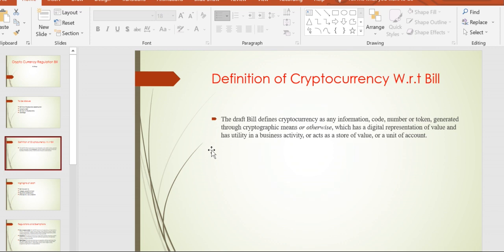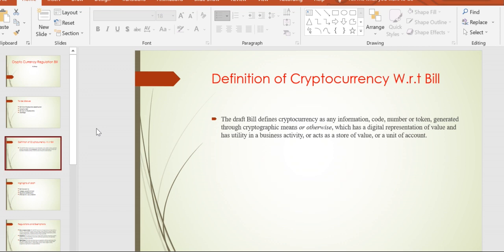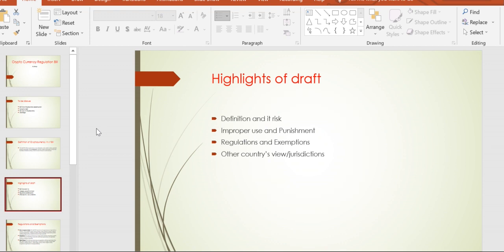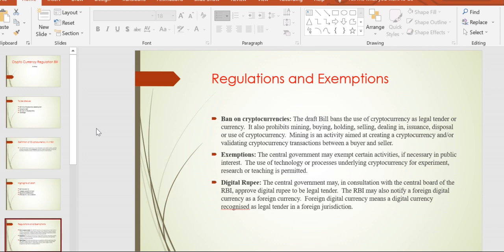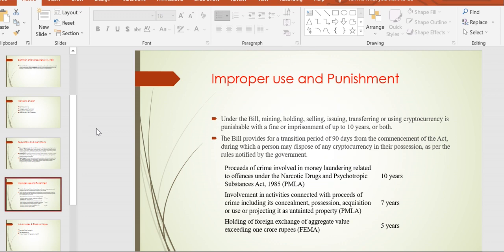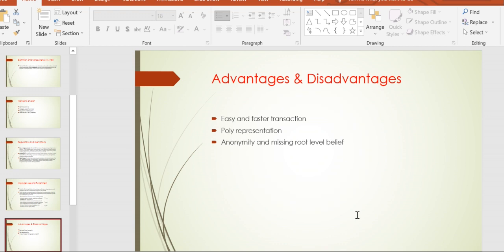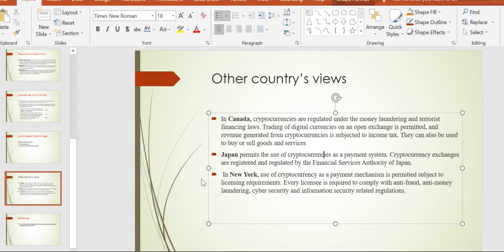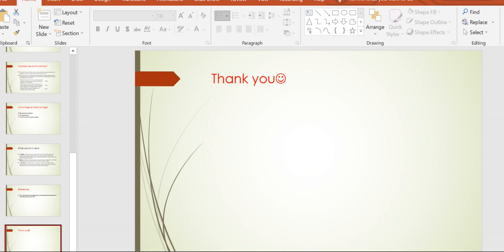Cryptocurrency Bill India 2019 Draft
Draft Banning of Cryptocurrency & Regulation of Official Digital Currency Bill, 2019. GOI draft not finalized yet, hoping same could be comes to winter parliament  discussion.